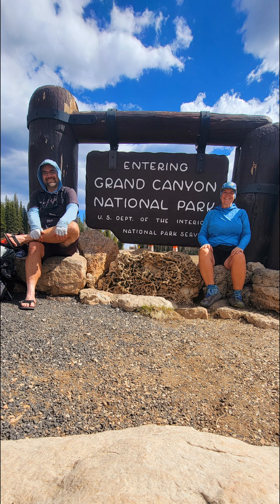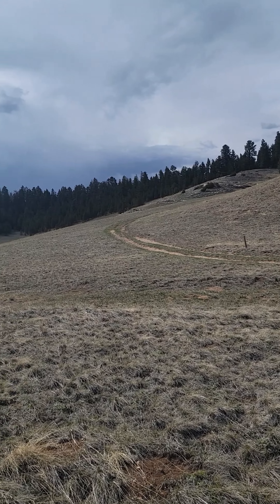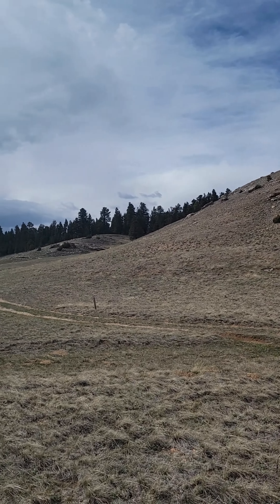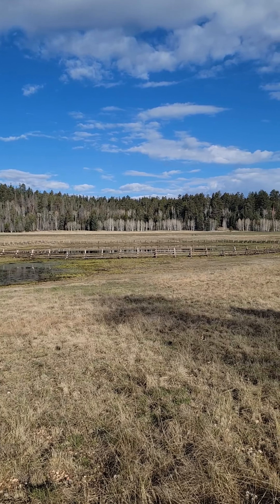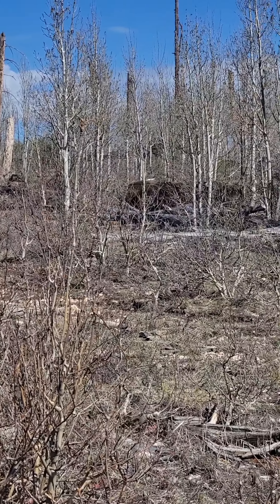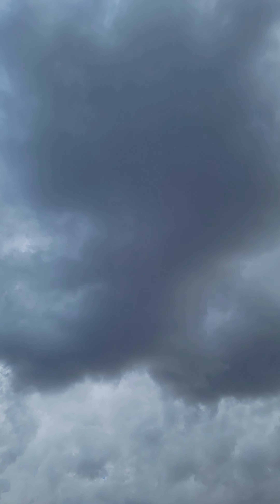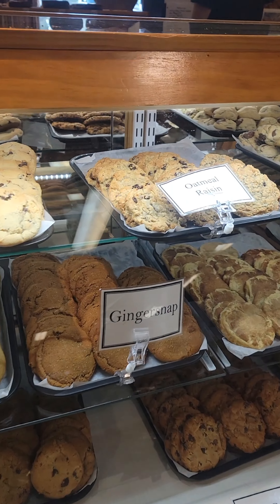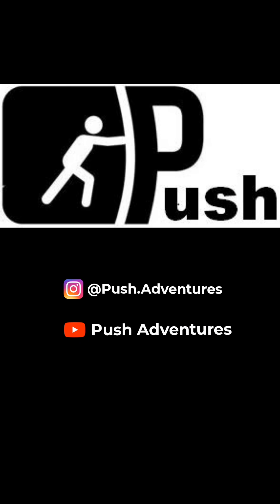AZT 2024 Day 59-61: Jacob Lake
5/13 We hiked about 16 mi and then tried to get a hitch to the Jacob Lake Inn.  Steven with a green Dodge Ram was headed to Page on his day off and gave us a ride.  We had delicious cookies, shakes, and a cheeseburger and fries too.  Jarhead and Dirty Avacado came in for rest from the Hayduke Route.  Their longest water carry was 35 miles. The campground was closed so we stayed at the Inn too.  We had showers and hand washed our laundry in the sink.  It was nice to get rid of the BO and all the salt on our clothes from the all the climbing we did in the Grand Canyon. Bear made a clothes lines from our trekking poles to dry our clothes near the heater/ac unit. We just missed meeting up with the Wander Women.  They had already left and camped back on the trail.  I can't wait to come back to the Jacob Lake in again and have more cookies.

5/14 We had a big breakfast at the Jacob Lake Inn before hitching back to the trail.    The road was closed so we hitched right inside the gate.  We got a ride after about an hour with a man seasonally working for aramark.  It was his first day working at the North Rim of the Grand Canyon.  It was raining and windy at the beginning (MP607).  We hiked to Little Pleasant Valley tank where we stopped to cook.  The storm was brewing so we pitched our tents for the night.  It wasn't the best night of rest since the spots were a little sloped.  It didn't end up pouring, but I was low on energy again so happy to stop early in the day and camp.

5/15  Back on trail it followed the road and went thru a burn zone.  At the end of our day we were at the Murray Lake Trailhead, so we hitched back to Jacob Lake for dinner, cookies, shakes with a couple of retired interpretive park rangers that visit annually on opening day.  Then Bearhug and I headed to the nearby RV park and had showers and did laundry.